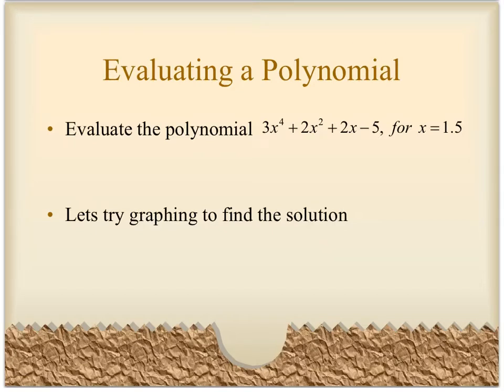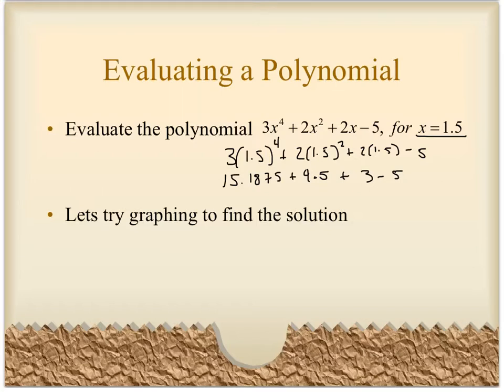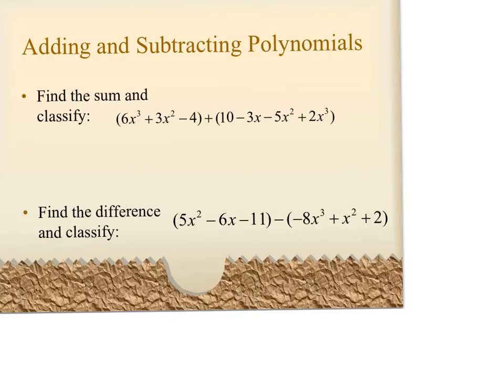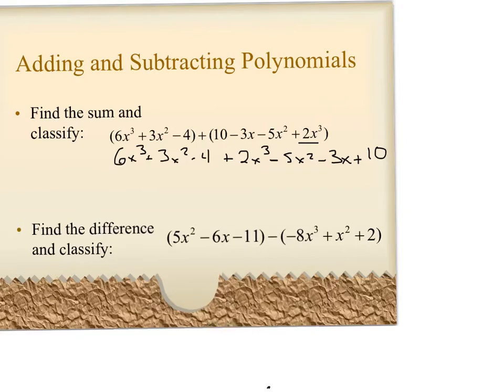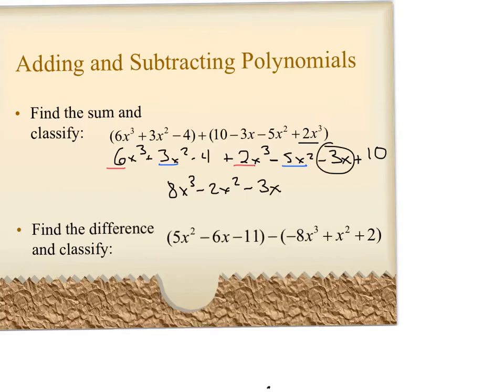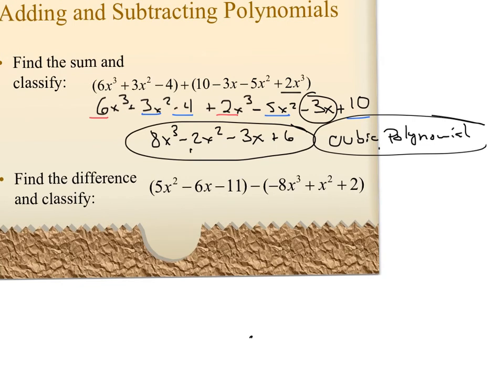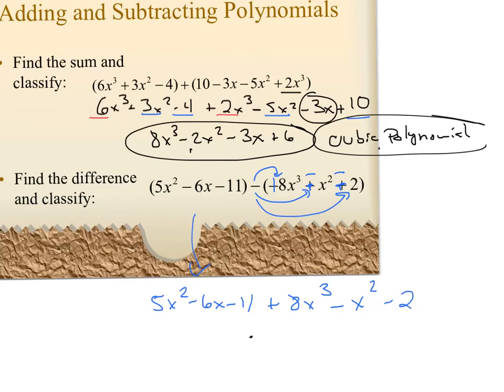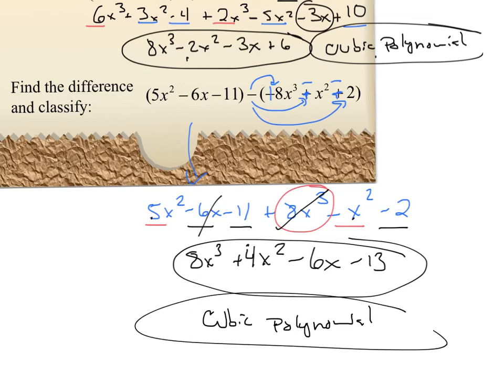7 1 evaluating adding subtracting polys